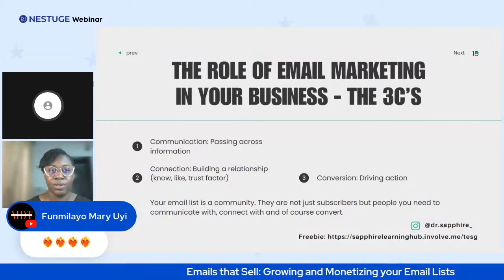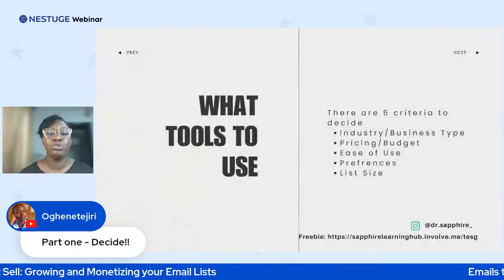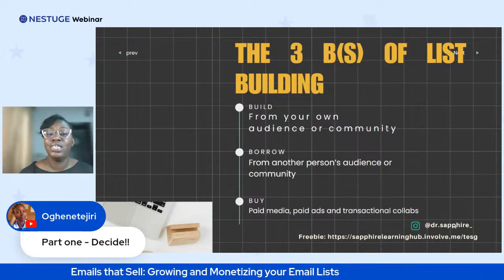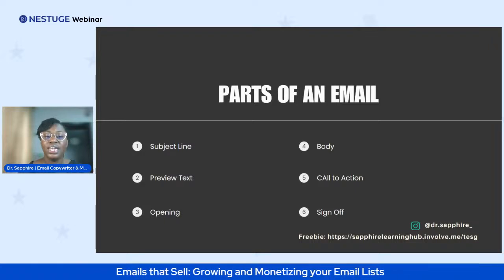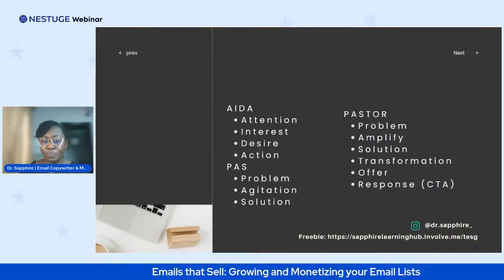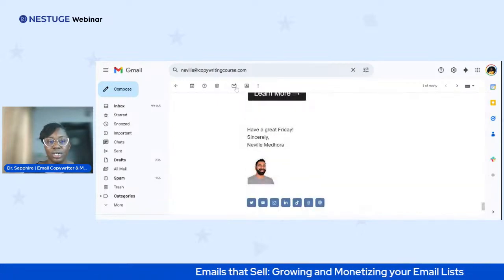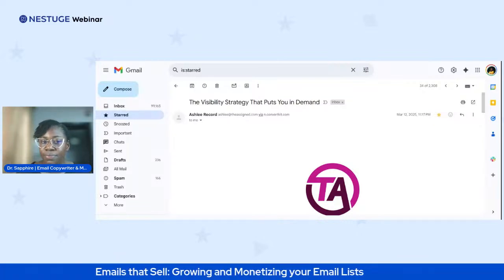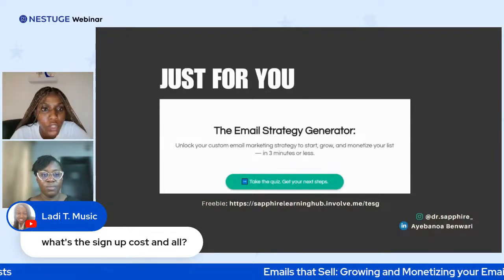Emails that Sell: Growing and Monetizing your Email List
In this webinar titled "Emails that Sell: Growing and Monetizing your Email List", you will learn how to build an email list and turn it into a powerful tool for generating revenue. You will learn strategies for growing loyal subscriber, crafting compelling messages & using automation to maximize conversions.